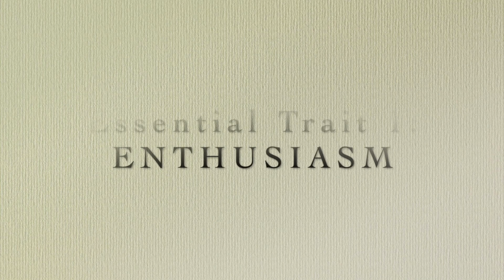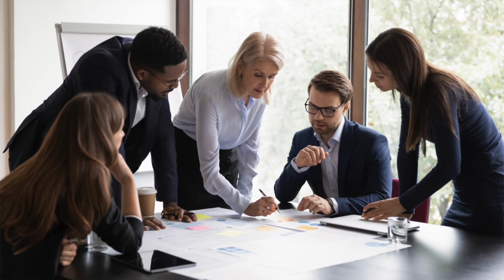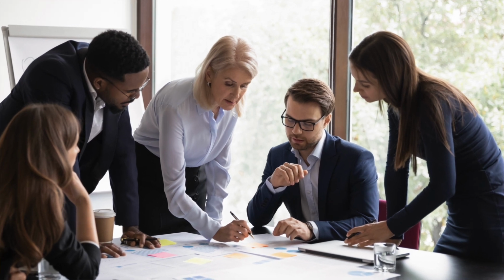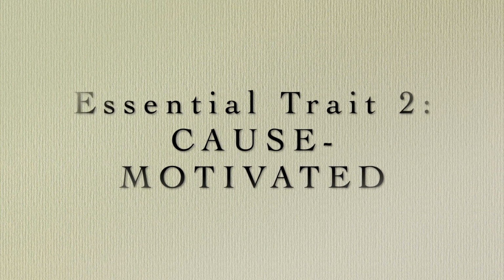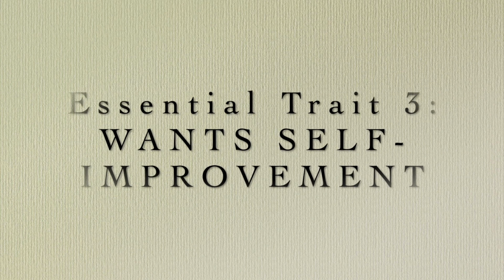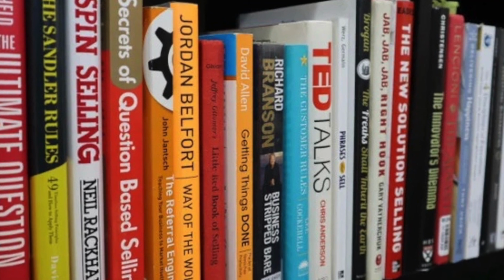PLEASE SUBSCRIBE: The Recipe for a Rainmaker on Your Team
Are you frustrated around the growth in your team because you don't have a "rainmaker"?

Chances are, you may actually have a hidden gem but may not know it because you haven't taken the Select Advisors Rainmaker Test.

Looking for sales books for advisors? Click here to purchase the financial advisor-specific playbook around sales:

Want to take the Select Advisors rainmaker test?
Here's the free and quick version (for our clients we have a 25-minute test to see the full-blown assessment, but this can be a good start):